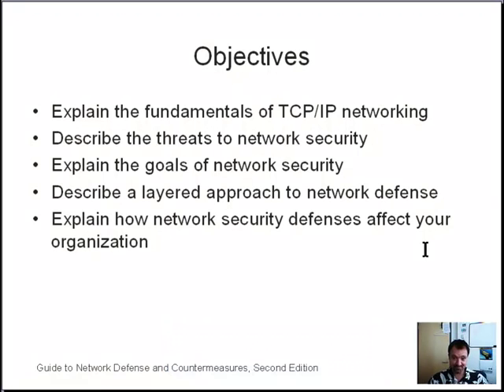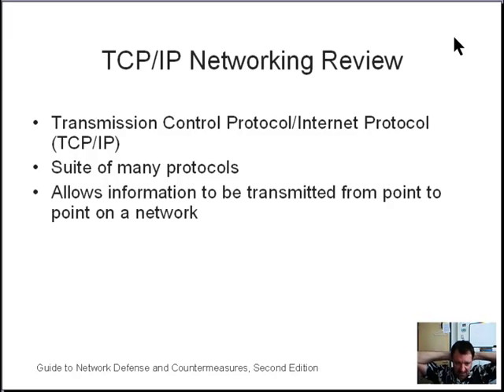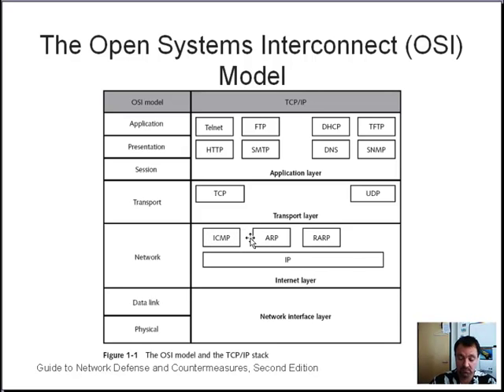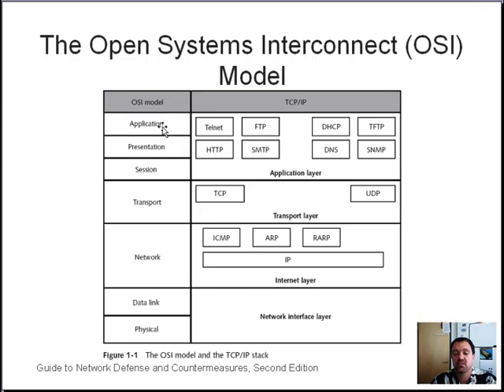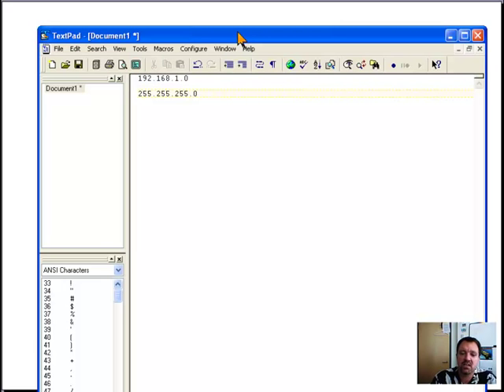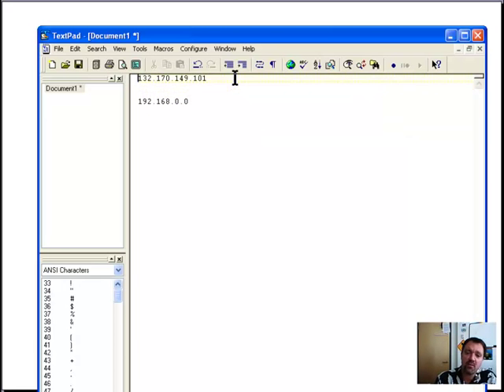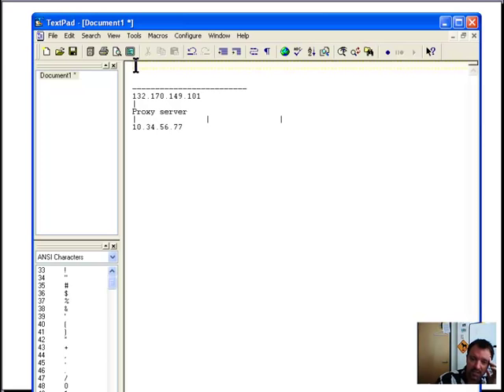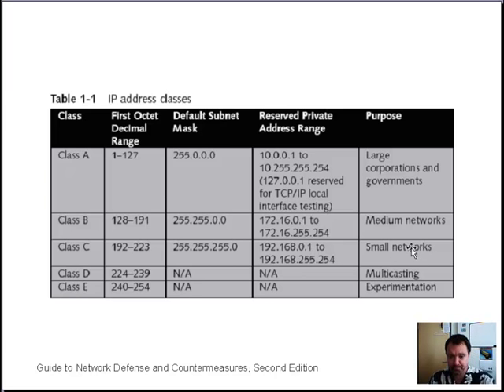Introduction to TCP/IP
Summary

TCP/IP fundamentals, the OSI model, TCP vs UDP, application protocols, IP addressing, NAT, and an overview of proxy servers.

Reference Materials

    Guide to Network Defense and Countermeasures - Chapter 1 (pgs. 1-16)

Additional Information